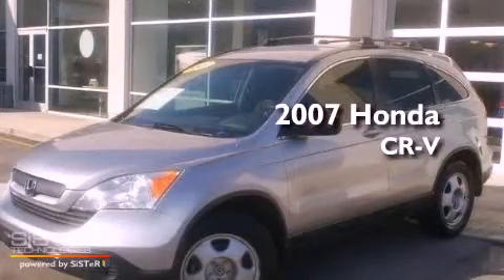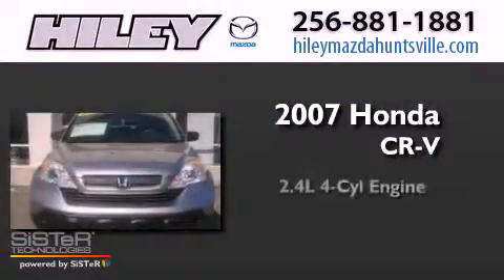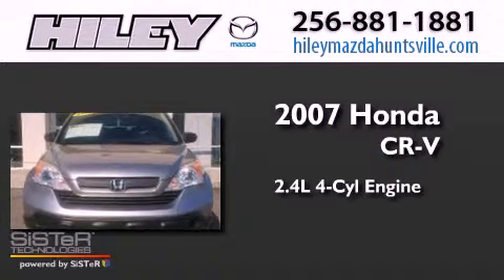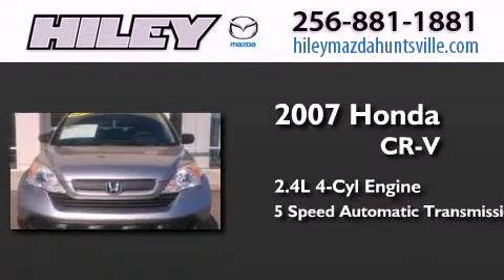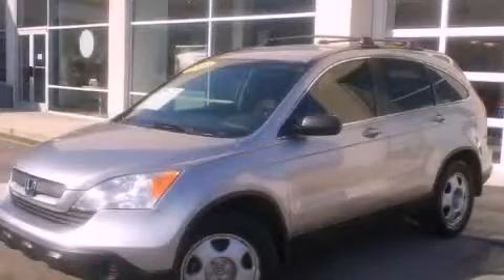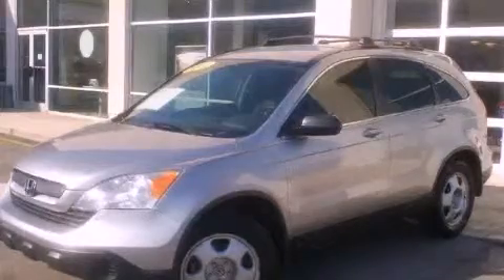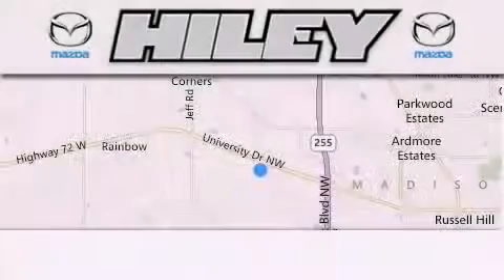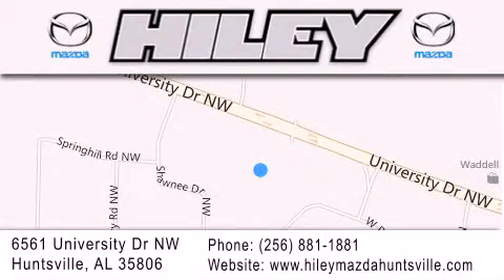Pre-Owned 2007 Honda CR-V Hunstville AL 35806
Year : 2007
 Make : Honda
 Model : CR-V
 Engine : Gas I4 2.4L/
 Trans . : Automatic
 Exterior : Whistler Silver Metallic
 Miles : 73,703

 Stock : M3491A